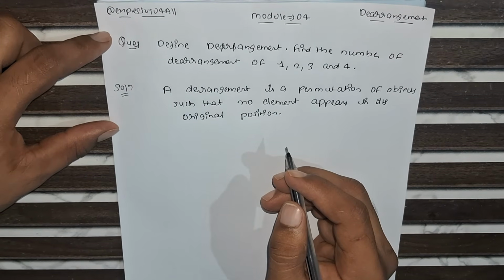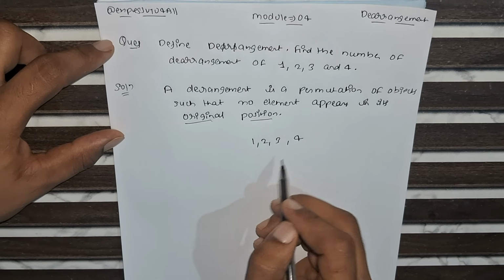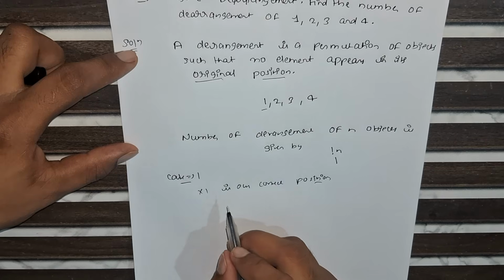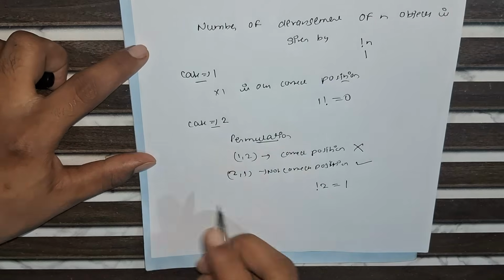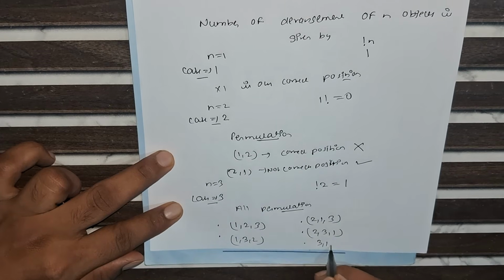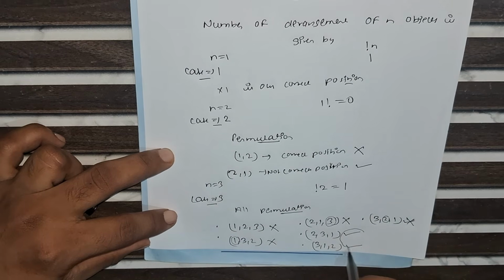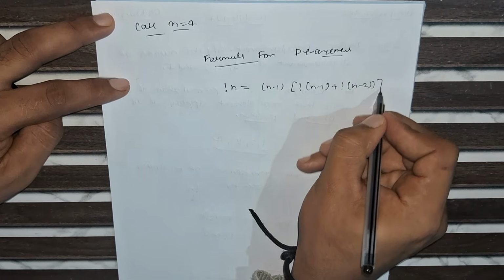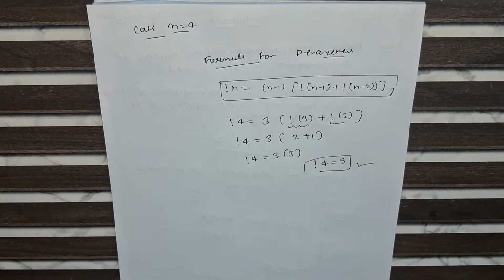VTU 4th Sem Maths | Define Derangement & Find the Number of Derangements of 1, 2, 3 and 4 | Module 4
In this video, I solve an important VTU 4th Semester Mathematics (BCS405A) question from Module 4 – Derangements.
Question:
Define Derangement. Find the number of derangements of 1, 2, 3 and 4.
This is one of the most important theory and numerical questions asked in VTU examinations. In this video, I explain the definition of Derangement and solve the problem step by step using the derangement formula in a simple, easy-to-understand, and exam-oriented manner.
You will learn how to:
Understand the concept of Derangements.
Find derangements of a given set.
Apply the derangement formula.
Solve similar VTU examination questions.
📚 Handwritten Notes & Study Materials:
📱 Join Our WhatsApp Channel for Notes & Important Updates:
Topics Covered:
✅ Derangements
✅ Permutations
✅ Counting Techniques
✅ Derangement Formula
✅ Combinatorics
✅ VTU 4th Sem Mathematics Module 4
✅ Important Exam Question
✅ Step-by-Step Solution

VTU 4th sem maths module 4
Derangement VTU
Define derangement
Derangement formula
Find the number of derangements
Permutations and combinations VTU
Combinatorics VTU
Counting techniques VTU
VTU maths important questions
BCS405A module 4
Engineering mathematics VTU
Module 4 important questions
VTU exam preparation maths